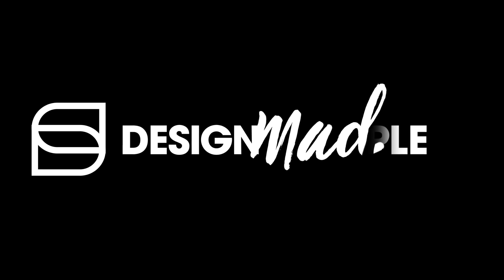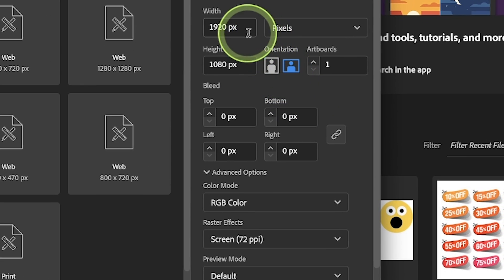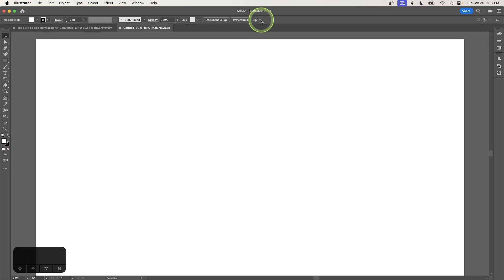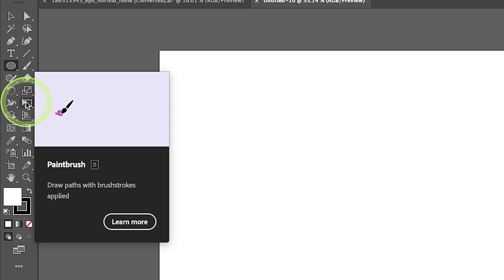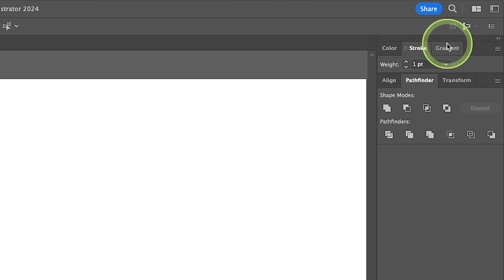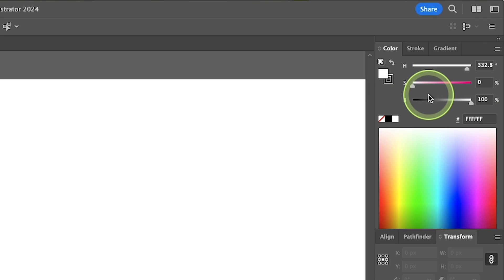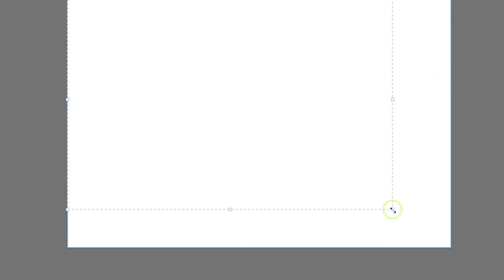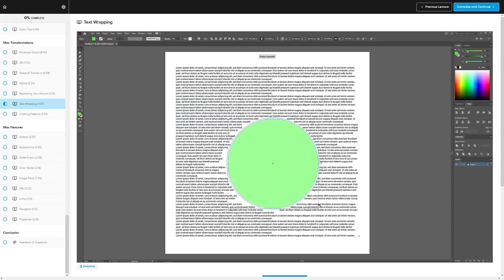Illustrator Setup Guide for New Users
Learn how to get started in Adobe Illustrator by setting up a new document and familiarizing yourself with the user interface and menu system.

🔗 RESOURCE LINKS

🎓 EXPLAINER COURSES

💬 SOCIALS

🎵 MUSIC USED

📸 STOCK PHOTO USED

📕 CHAPTERS

00:00 Intro
00:24 Home screen and document setup
01:48 Enabling the Control menu
02:51 Tools menu
04:31 Setting up Window menus
06:34 Document properties
07:51 Conclusion
08:04 Learn more